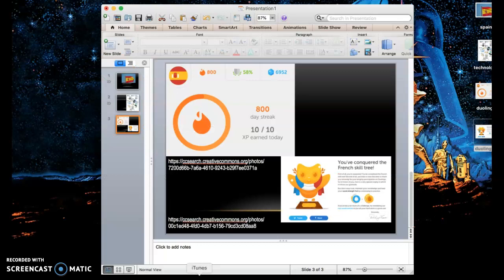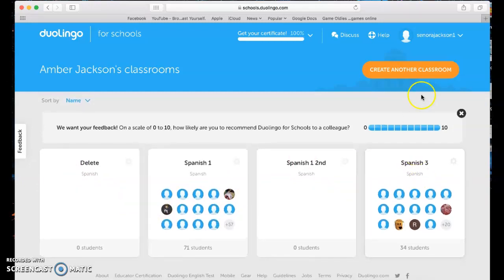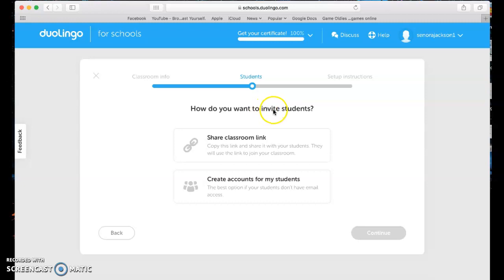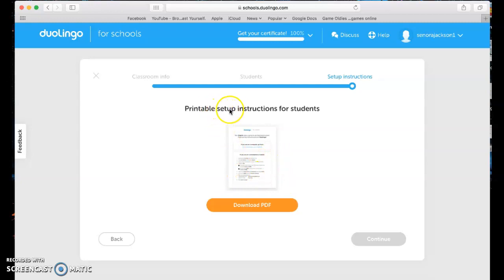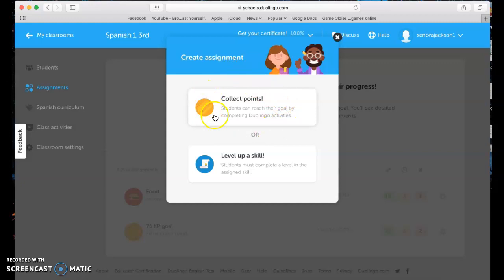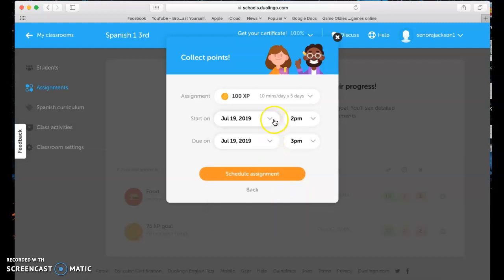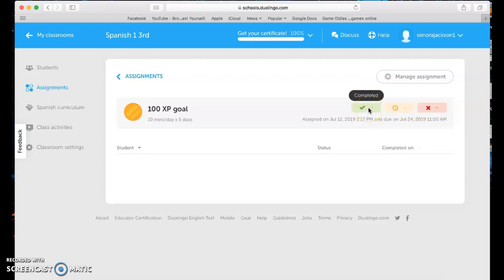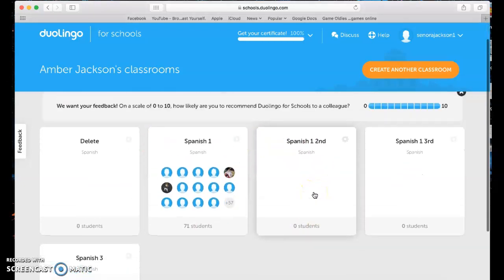Screencast Duolingo Classroom